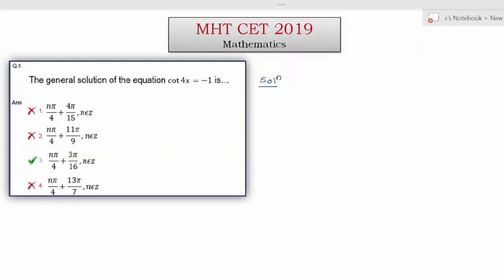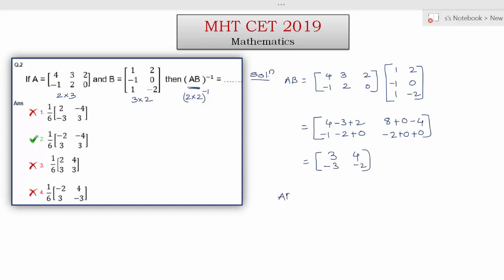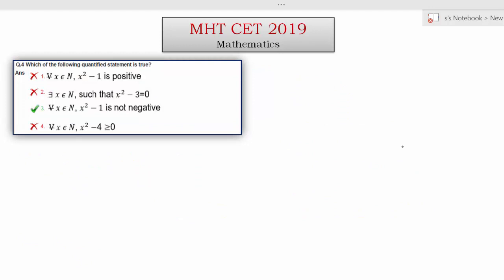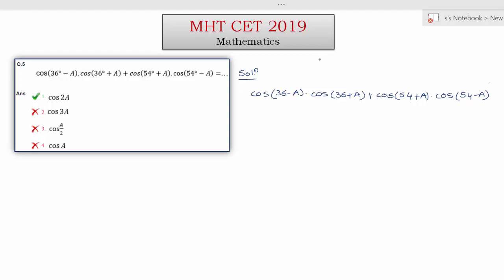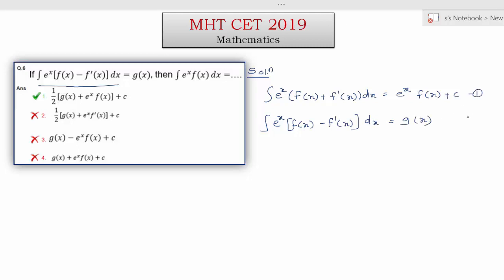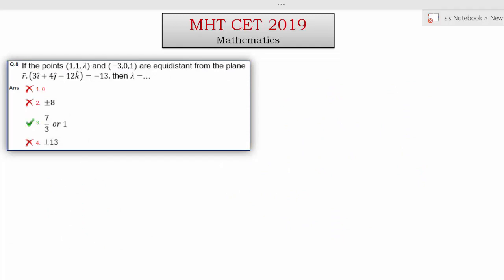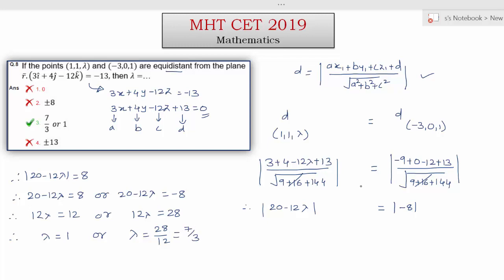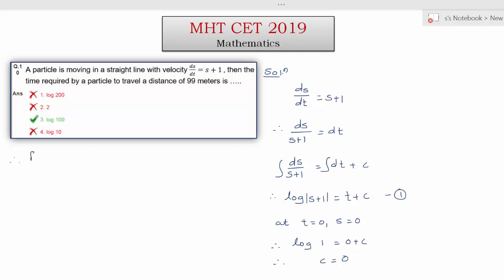MHT CET 2019 (Online) Paper Solution with Detailed Concept Discussion (For MHT CET 2020 revision)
This Video discusses previous year CET question paper for Mathematics.

MHT CET is Maharashtra state entrance examination for Engineering aspirants.

This series of videos will help students to get practice of questions which appeared in MHT CET 2019 paper.

Part 2 -

Part 3 -

Part 4 -